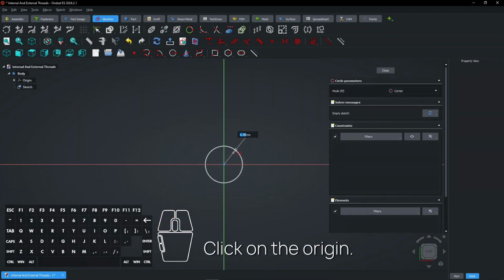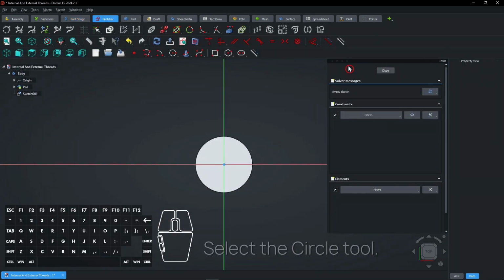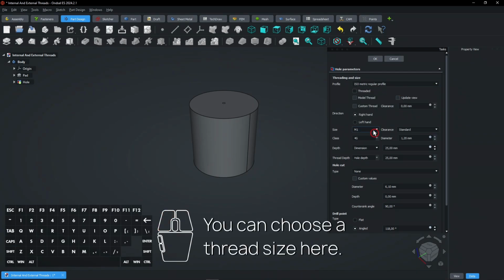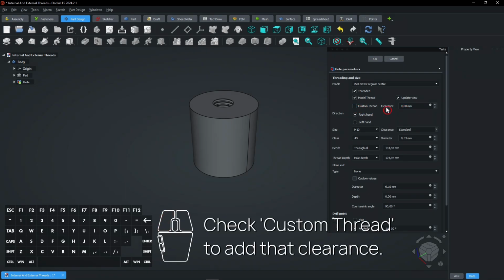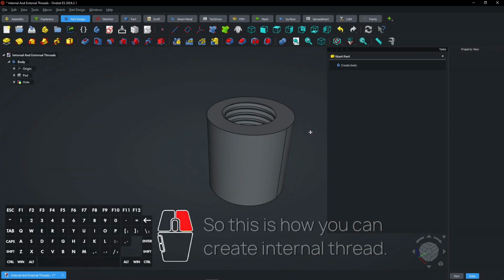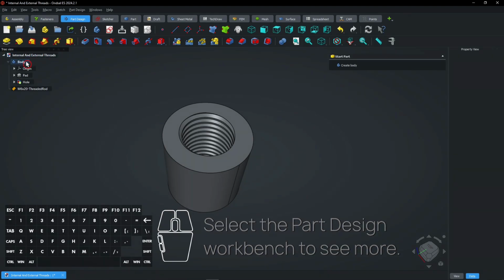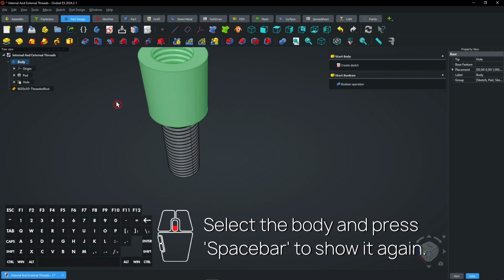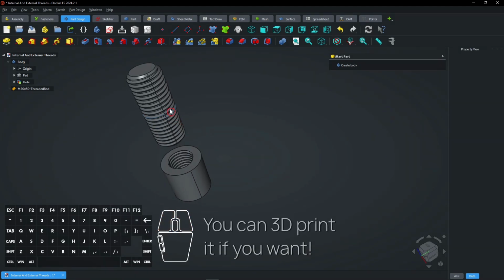🔩 Ondsel For Beginners - Create Internal And External Threads - FreeCAD Threads Tutorial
How to create internal and external threads in Ondsel and FreeCAD?

⏱ CHAPTERS
0:00 What's inside this video!
0:06 How to create internal thread in Ondsel and FreeCAD?
2:04 How to create external thread in Ondsel and FreeCAD?
3:08 Channel promo
3:13 Get commercial access to my catalog of 3D files
3:18 Website promo
3:23 More videos